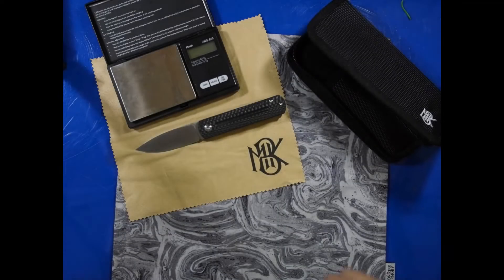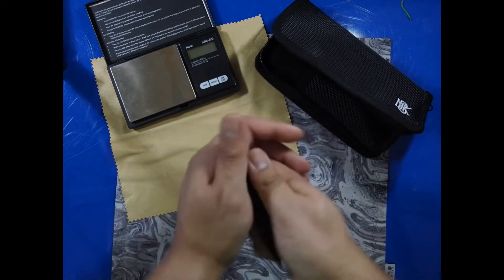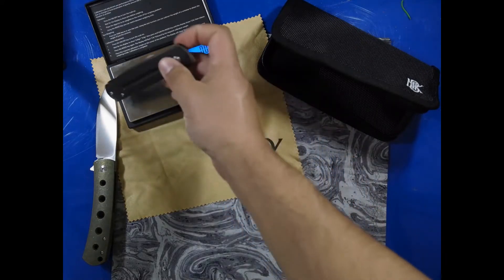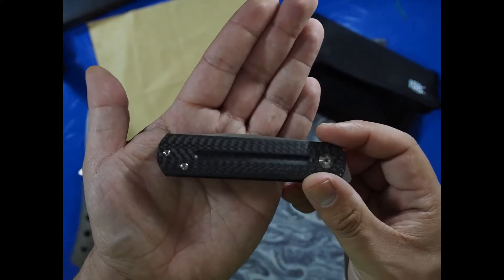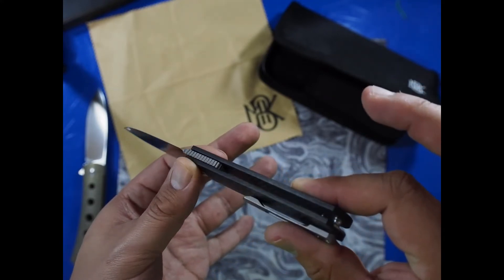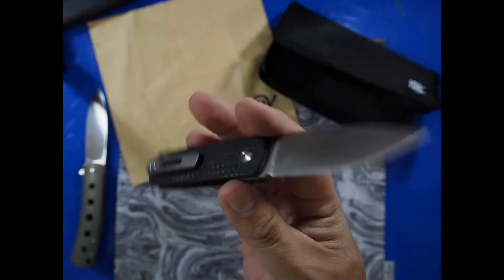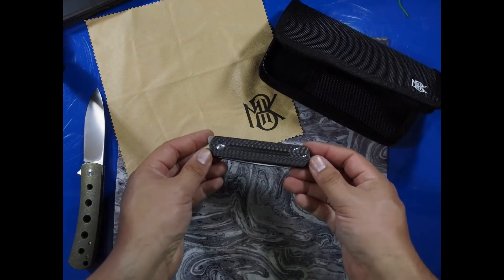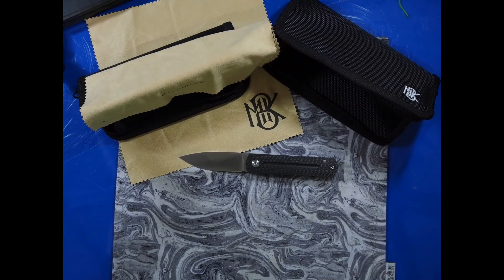The EWC by Monterey Bay Knives, a Ray Laconico design for ANYWHERE carry!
I love Ray Laconico's knife designs, and was happy to see MBK release the EWC, a unique non-locking knife that oozes appeal anyone would love!